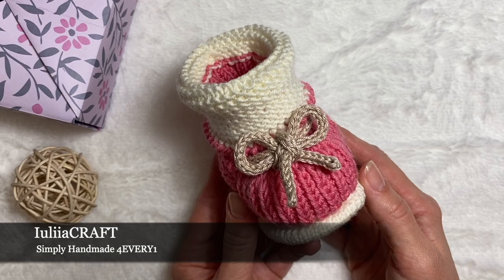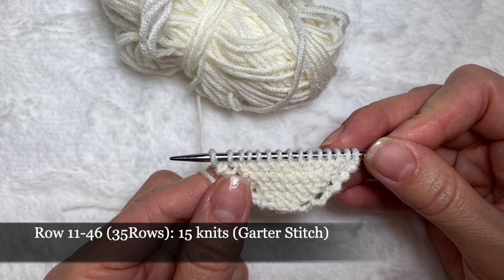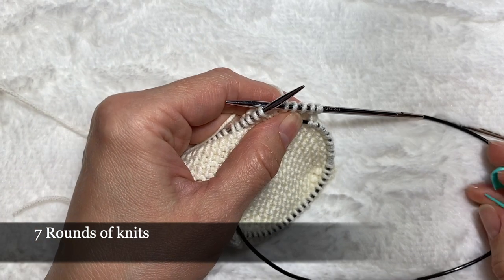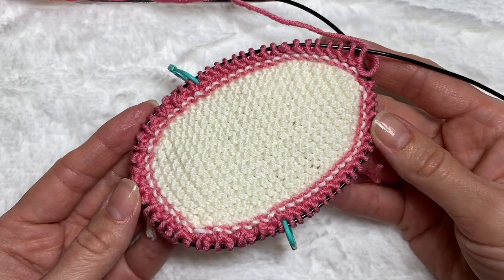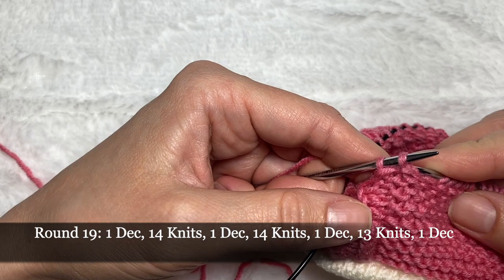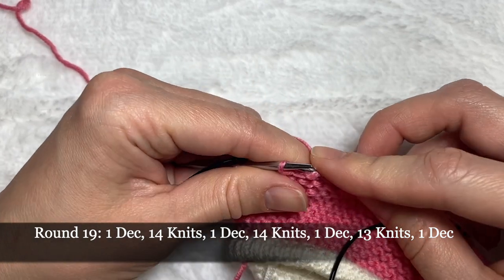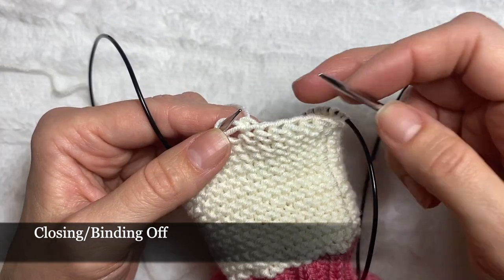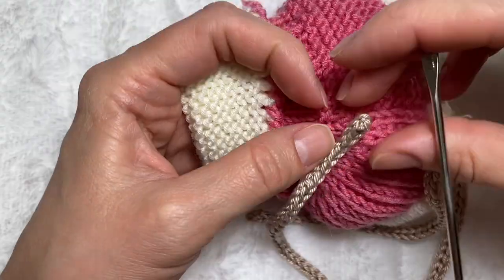Knitting Baby Booties | DIY | Knit BOOTIES | How to knit baby booties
Join the group to ask a question, find more craft tips and ideas

KNITTED BABY BOOTIES WITHOUT A SINGLE SEAM

These booties are knitted in rounds and are made without a single seam. You can wear these booties in at least three different ways. I-cord is optional. You can definitely leave it aside. However, I feel that it complements the colours of the booties and completes the work with a nice little bow.

Merino wool used is very soft and not scratchy. Those qualities make it the perfect material for baby clothes. Knitting with this yarn is easy and fast.

I was using circular netting needles for this project. However, straight needles in a set of 4 or 5 needles can be used too, as well, as short sock needles that are very popular these days.

Size of the sole of a bootie:
8*5cm
Size for a newborn baby.

The size can be adjusted by knitting the longer sole of the bootie (extending the middle part of the sole). And adding additional loops from the sole to the heel part of the bootie.

Materials used:
 - 100% Italian merino Wool 125m/50g (Two colours: white milk and pink)
 - 100% cotton yarn 125m/50g

Equipment:
 - interchangeable knitting needles 2.5mm
 - crochet hook 1.75mm
 - yarn needle
 - scissors
 - 3 knit markers

Abbreviations:
Kn – Knit
P – Purl
Inc – Increase
Dec – Decrease
Rep – Repetition
*…* - Repetition from * to *
R – Row/Round

SOLE OF THE BOOTIE

White Milk Merino yarn

Cast on 5 loops
R 1: 5 Kn
R 2: 1 Kn, 1 Inc, 3 Kn 1 Inc, 1 Kn
R 3: 7 Kn
R 4: 1 Kn, 1 Inc, 5 Kn, 1 Inc, 1 Kn
R 5: 9 Kn
R 6: 1 Kn, 1 Inc, 7 Kn, 1 Inc, 1 Kn
R 7: 11 Kn
R 8: 1 Kn, 1 Inc, 9 Kn, 1 Inc, 1 Kn
R 9: 13 Kn
R 10: 1 Kn, 1 Inc, 11 Kn, 1 Inc, 1 Kn

R 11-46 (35 rows): 15Kn * 35 Rep

R 47: 1Kn, 1 Dec, 9 Kn, 1 Dec, 1 Kn
R 48: 13 Kn
R 49: 1 Kn, 1 Dec, 7 Kn, 1 Dec, 1 Kn
R 50: 11 Kn

Cast Off/Bind Off

Pick up 64 loops around the sole with white yarn. Use one loop that was left from binding off

7 Rows/Rounds of Knits

Folding Knitting. Bringing loops on the other side of the knitting

Placing markers

Heel Part – 35 loops (17+18) GARTER STITCH

Toe part – 29 loops (pattern: 1 knit, 1 purl*) *watch video for details

PINK YARN

Starting in the middle of the heel part

R 1: 64 Kn
R 2: 18 P, *1P, 1Kn*14 Rep, 1 P, 17 P
R 3: 18 Kn, *1 P, 1 Kn(knits are knitted by the loops from the previous row/round)* 14 Rep, 1 P, 17 Kn

R 4-16 (13 Rows/Rounds): Repeat *Row 2 and Row 3* 6 times, + 1 Row 2

R 17: 18 Kn, 1 P, 14 Dec, 17 Kn
R 18: 17 P, 1 Dec, 14 Kn, 17 P
R 19: 1 Dec, 14 Kn, 1 Dec, 14 Kn, 1 Dec, 13 Kn, 1
R 20: 1 P, *2 Kn, 2 P* 3 Rep, 1 Kn, 1 Dec, 14 Kn, *2 Kn, 2 P* 3 Rep, 2 Kn, 1 P
R 21: 1 P, *2 Kn, 2 P* 3 Rep, 2 Kn, 7 Dec, *2Kn, 2P* 3 Rep, 2 Kn, 1 P
R 22: 1 P, *2 Kn, 2 P* 3 Rep, 2 Kn, 7 Kn, *2Kn, 2 P* 3 Rep, 2 Kn, 1 P

R 23-31 (9 Rows): Repeat Row #22 9 times

WHITE YARN

R 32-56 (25 Rows): GARTER STITCH

Closing/Binding Off knitting

PINK YARN

Reverse single crochet stitch

BEIGE YARN

Crochet an I-cord 44 cm long

Insert an I-cord, hide ends of yarn inside

IuliiaCRAFT | Simply Handmade 4EVERY1